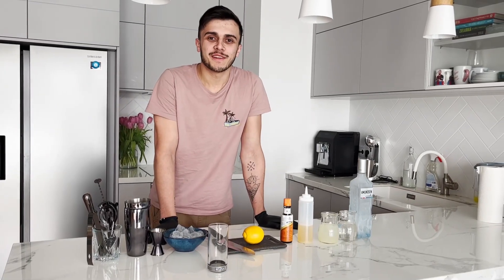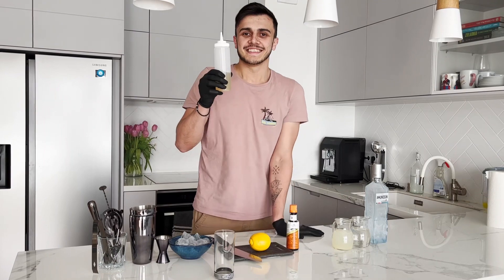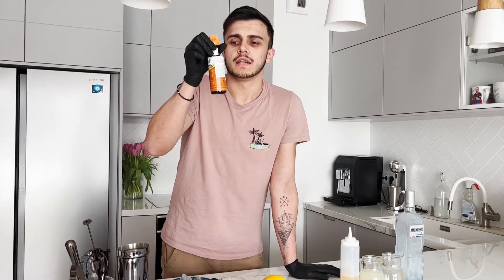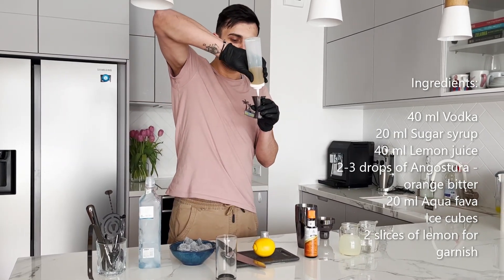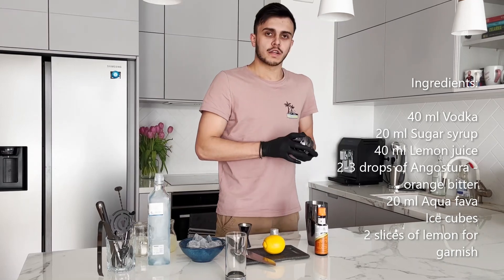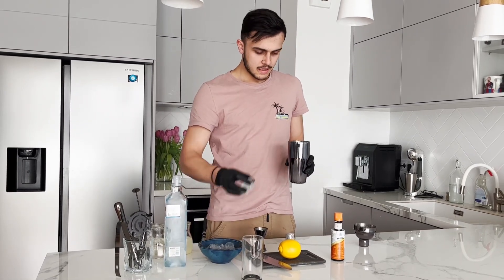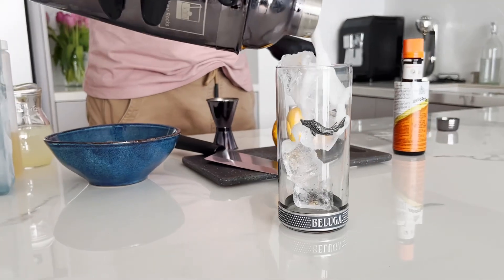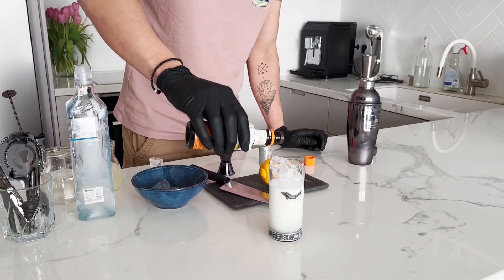Bartender Series Episode 5 Vodka Sour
Hi guys welcome to another episode Series of bartending.

Ingredients:

40 ml Vodka
20 ml Sugar syrup
40 ml Lemon juice
2-3 drops of Angostura orange bitter
20 ml Aqua fava
Ice cubes
2 slices of lemon for
garnish.